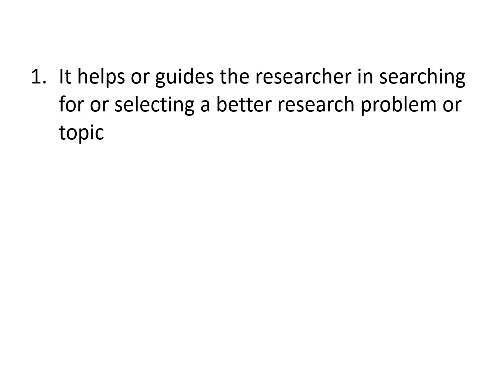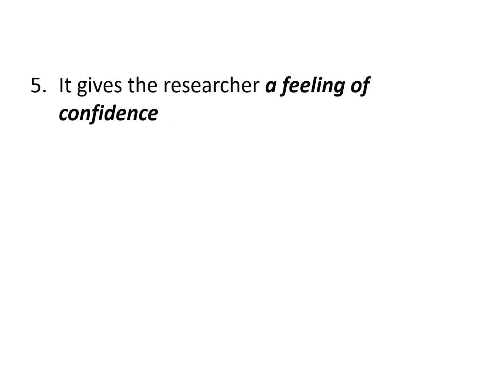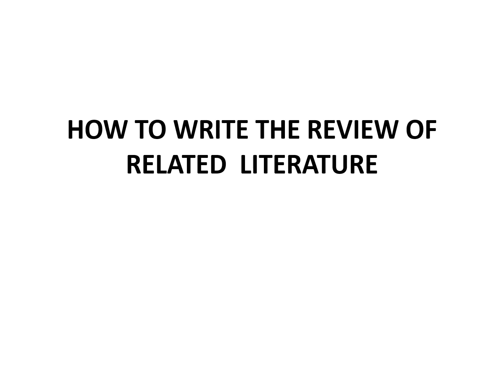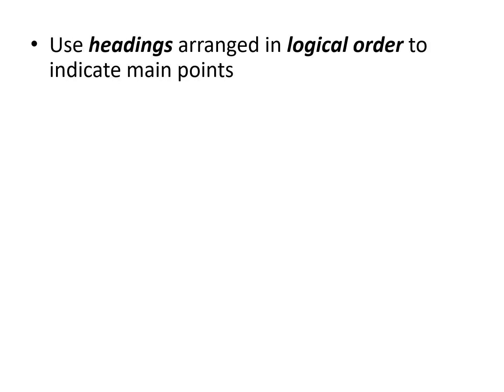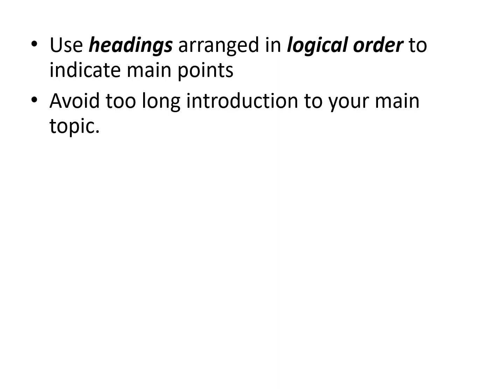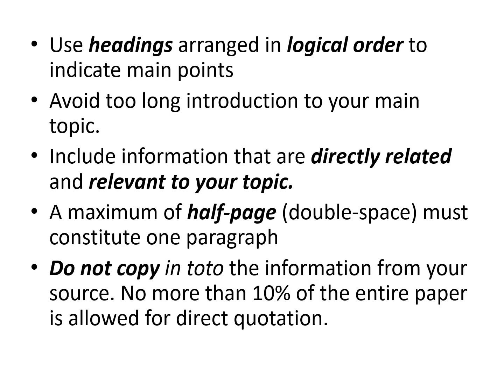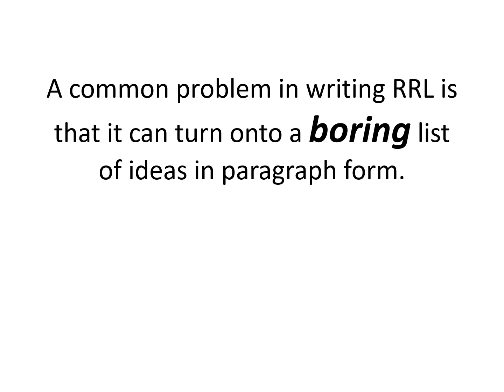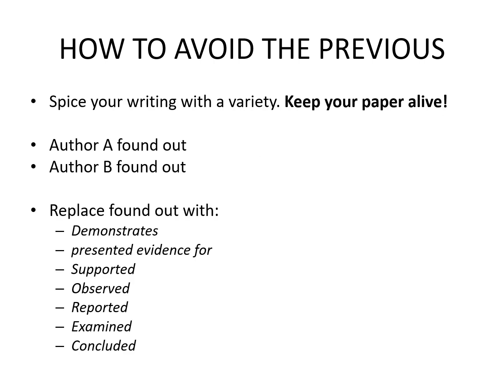PMCH 2: Review of Related Literature Video